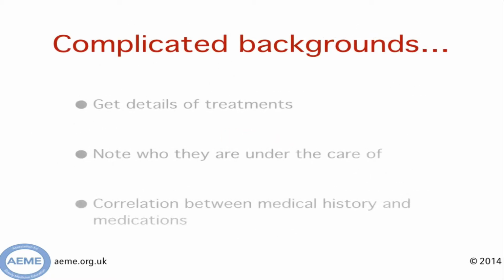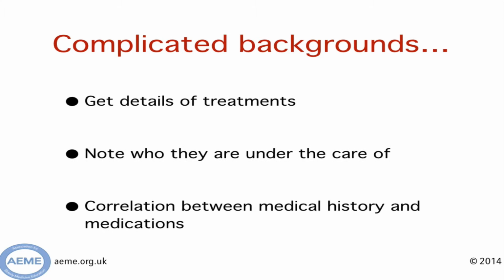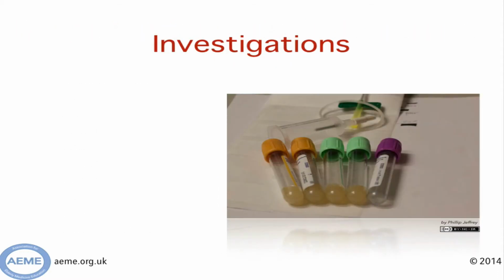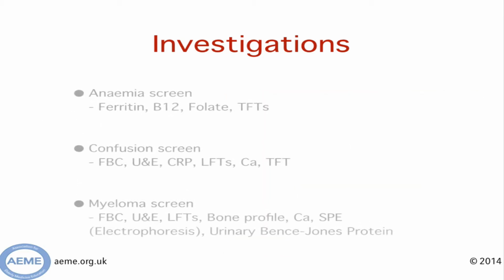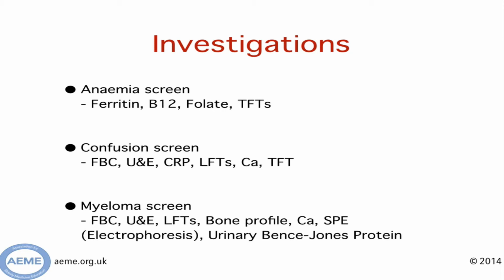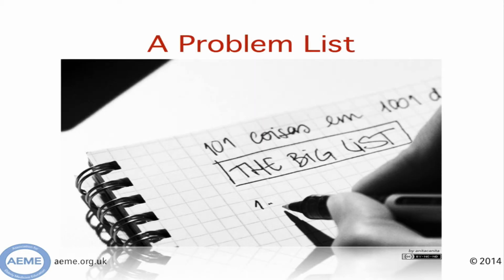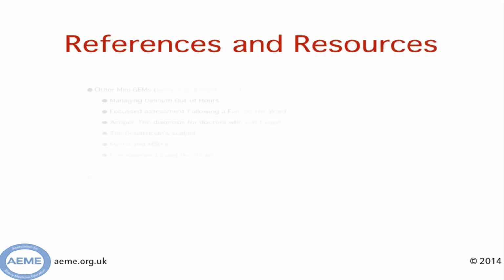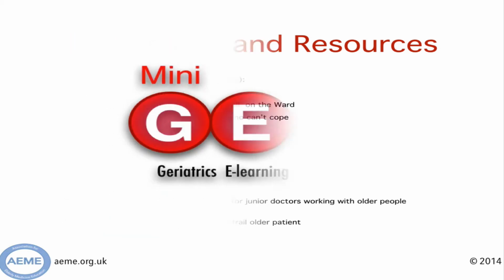Tips for New Docs - Geriatrics for FY1s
Dr Peter Brock presents a summary of what to expect from your job as a junior doctor on an Elderly Care ward, how to make the most out of it, and top tips for success